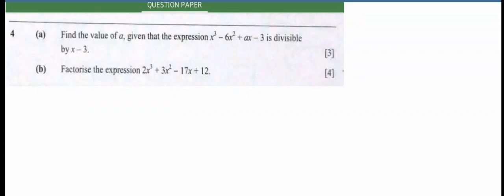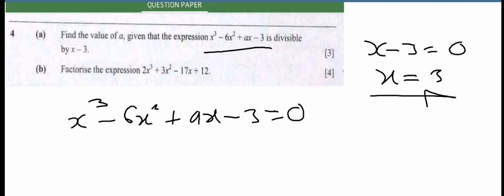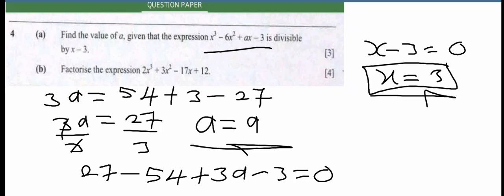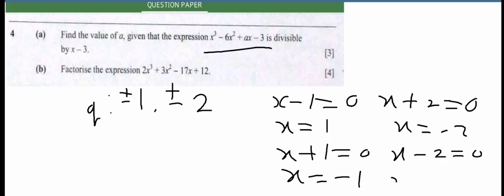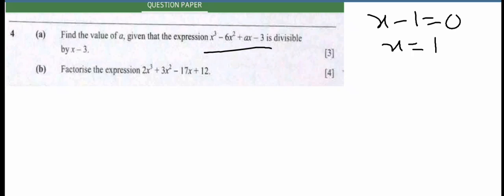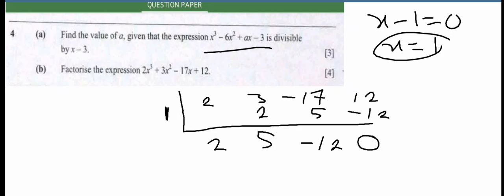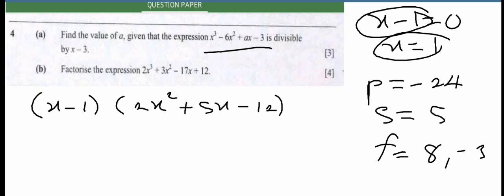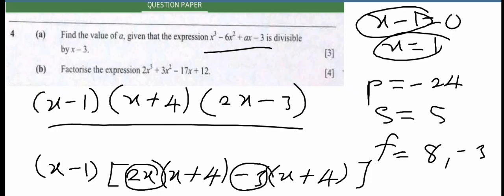2023 Ad...ma p2 Q4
This video focuses on Q4 p2 additional mathematics the paper which was written in 2023.